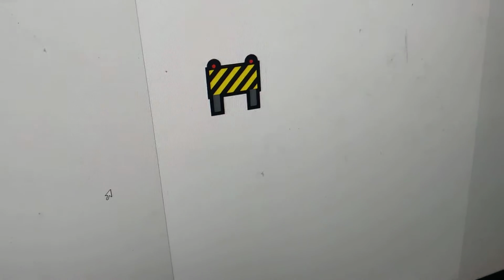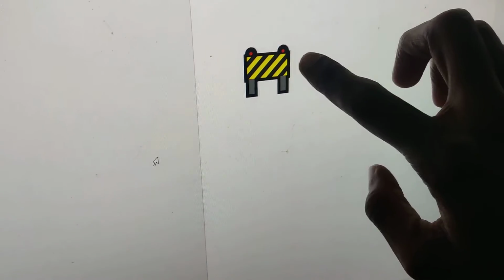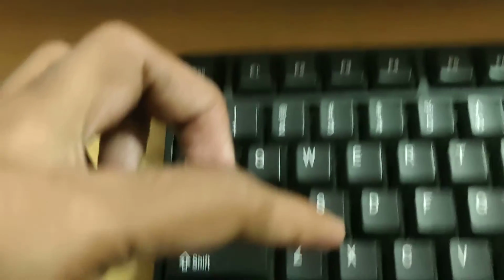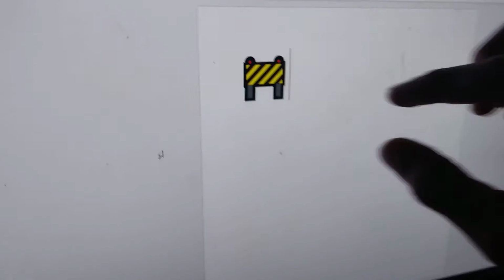Ms word shortcut for construction symbol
Ms word shortcut for construction symbol using Alt X keyboard shortcut